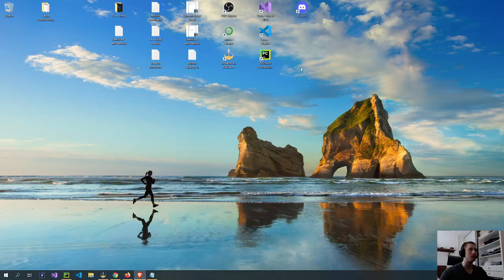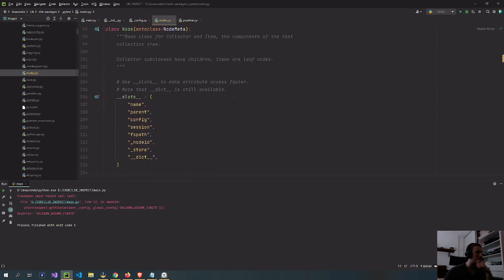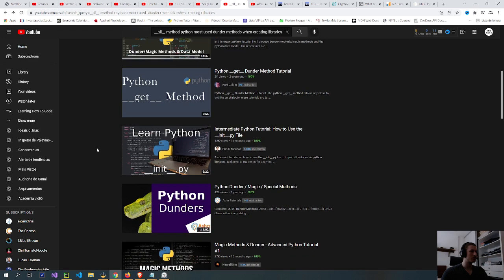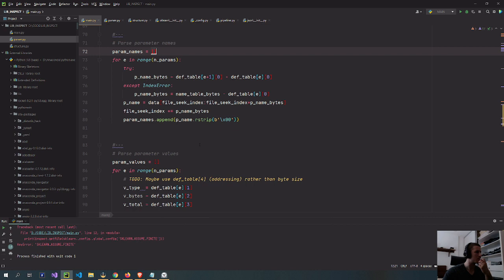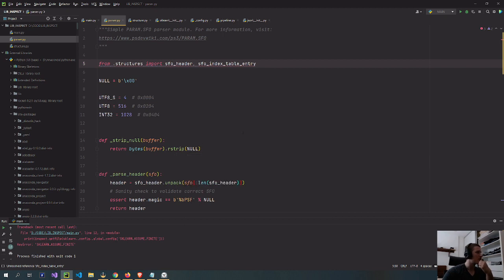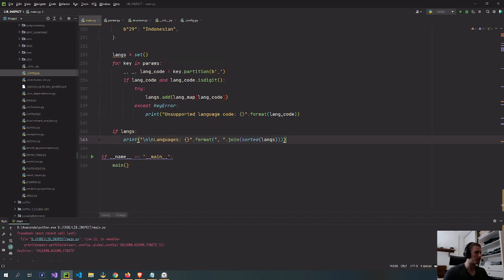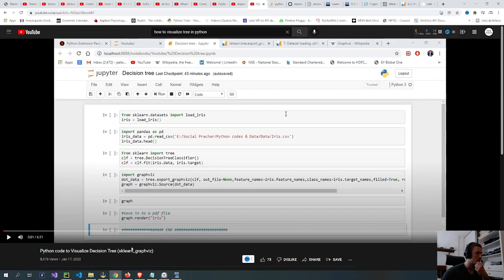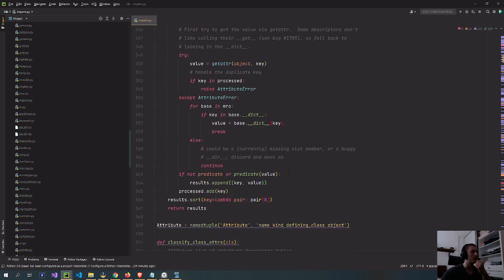Studying python libraries - dunder methods, relative imports